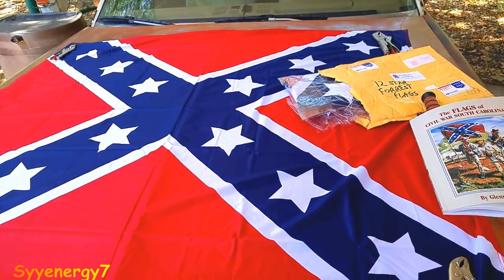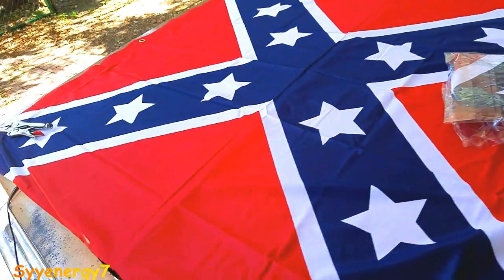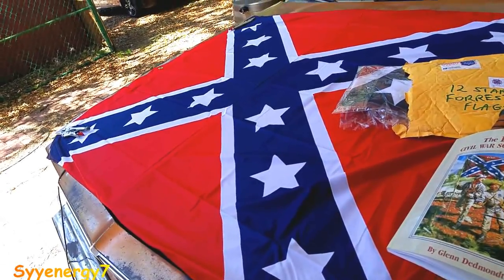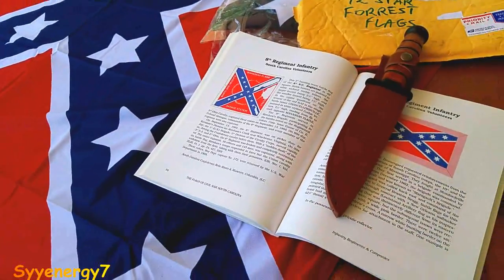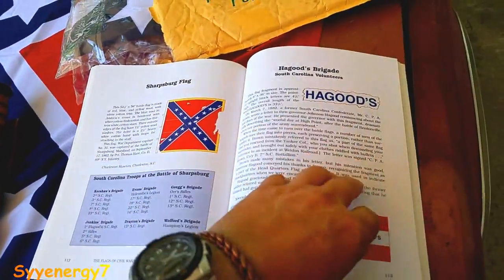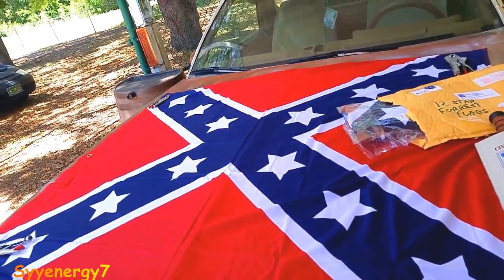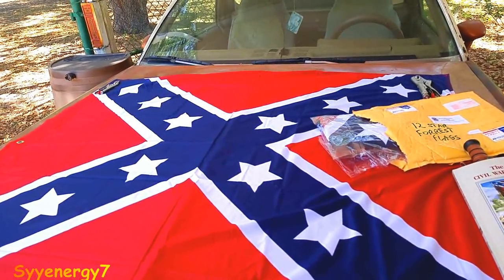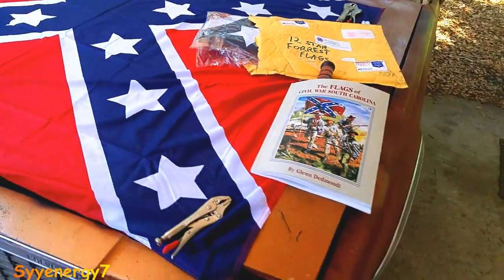12 Star 'Rebel' Flag, Like Our Ancestors, We Will Be Free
12 Star 'Rebel' Flag, Like Our Ancestors, We Will Be Free